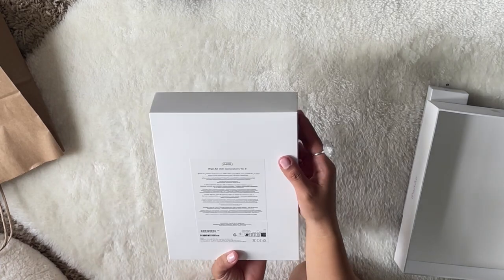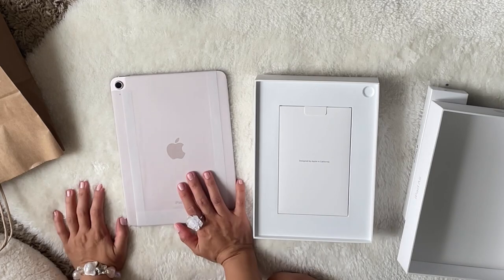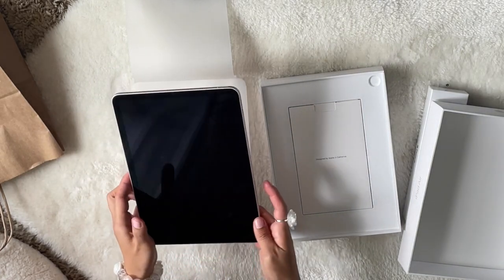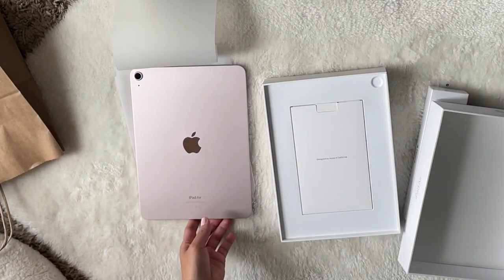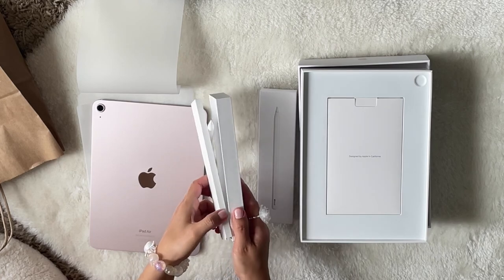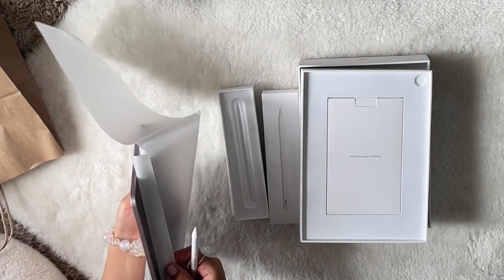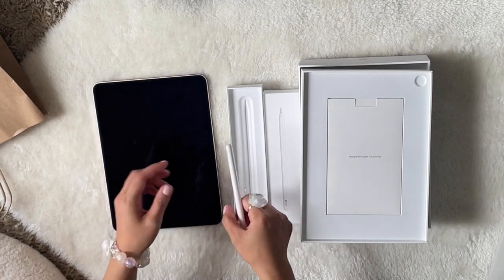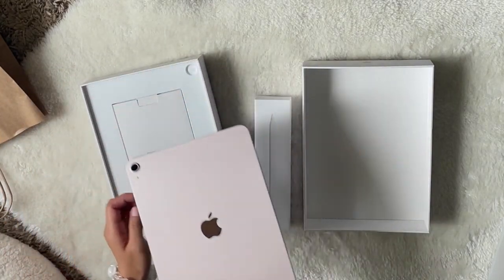NEW iPad Air (Pink) 5th Generation and Apple Pencil 2 Unboxing + ASMR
I am into Beauty, Fashion and Lifestyle. I make daily vlogs/ weekly vlogs and travels, and many more. Let's be friends! Hope to inspire and share my life with you all. Positive Vibes!

↳ additional 15% order if purchase amount exceeds:
UK: £43
Australia: $77 AUD
FR: €48